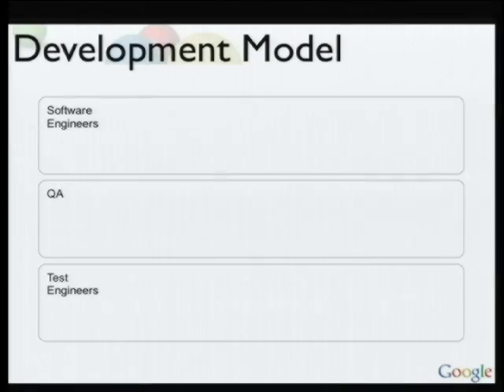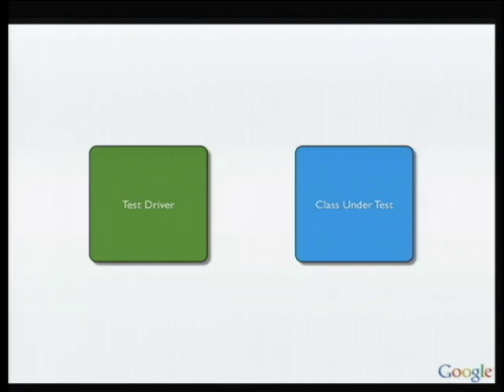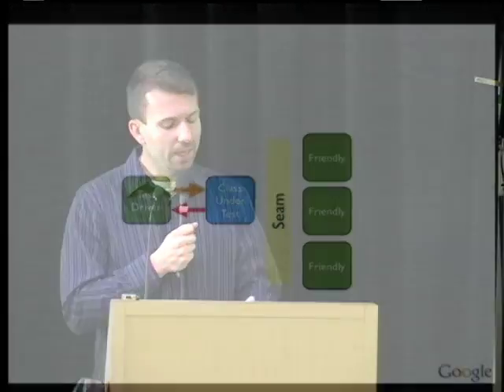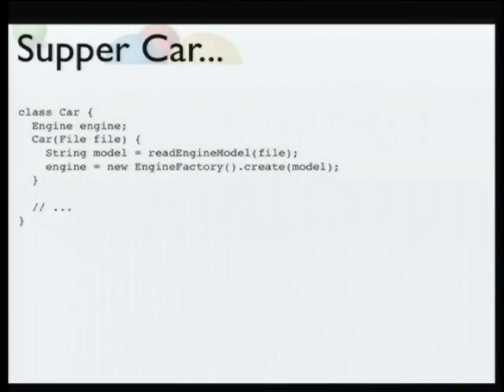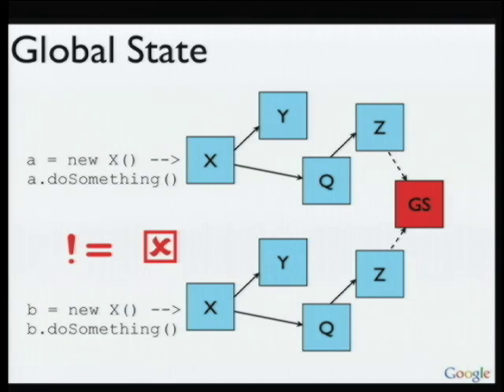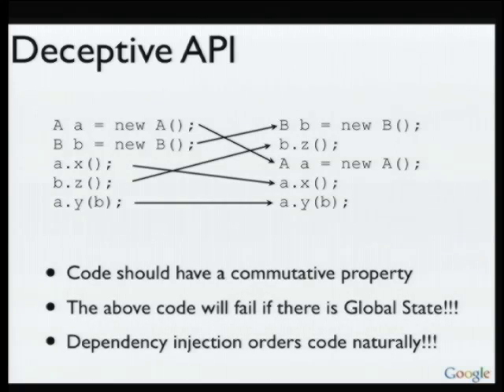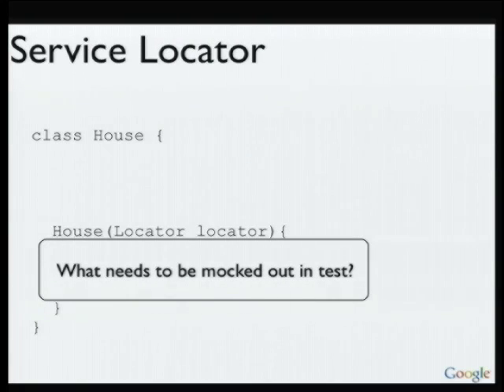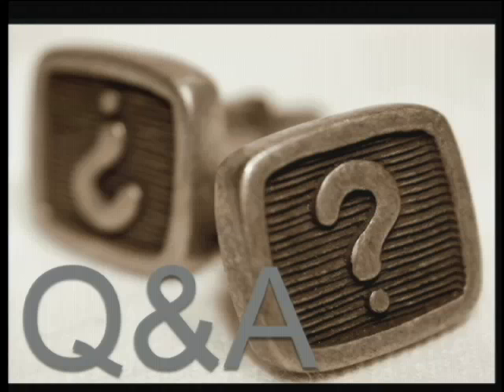Design Tech Talk Series Presents: OO Design for Testability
ABSTRACT

Presented by Miško Hevery.

We design our code for performance, maintenance, simplicity, extensibility and other goals, but most of us do not think about testability as a design goal, yet verifying the correctness of our code is of great importance. What does it mean to have testable code, and what kind of trade offs does one have to think about when designing for testability. Turns out that testable code is well designed code, and it has many of the characteristics we search for such as low cohesion, separation of concerns, proper encapsulation and many others.